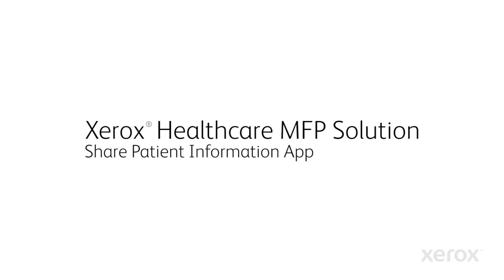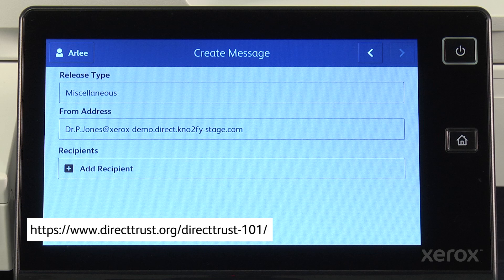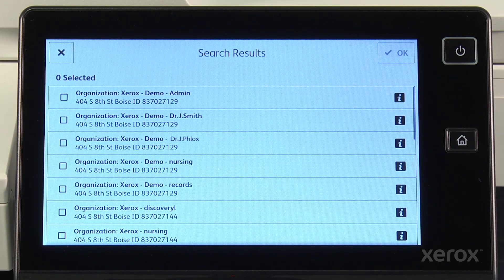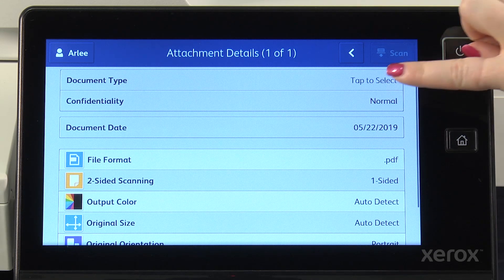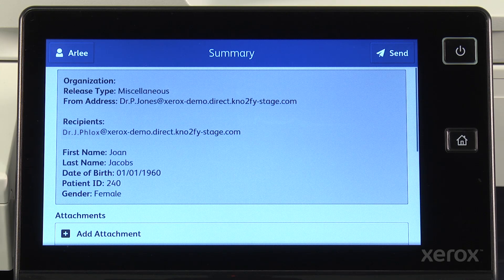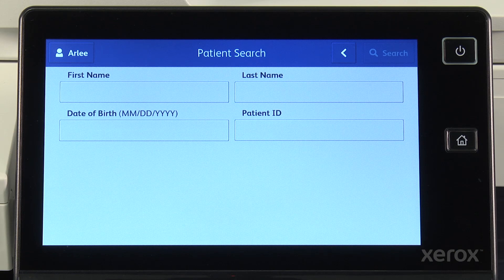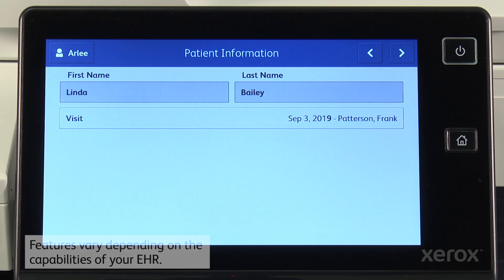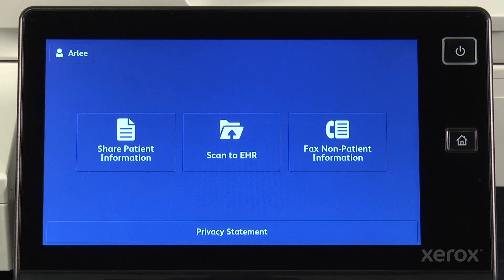Xerox® Healthcare MFP Solution Demonstration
Take a tour of the Xerox® Healthcare Multifunction Printer (MFP) along with the Xerox® Share Patient Information App. This demonstration video shows how to share patient information and provide an easy onramp to many EHR systems for better patient outcomes.